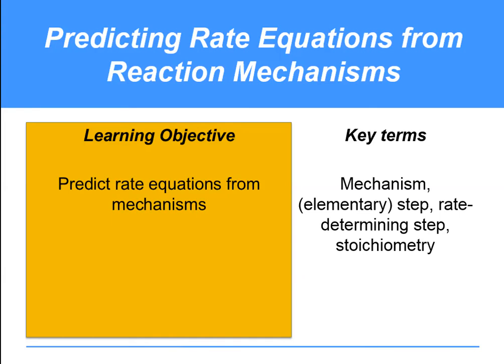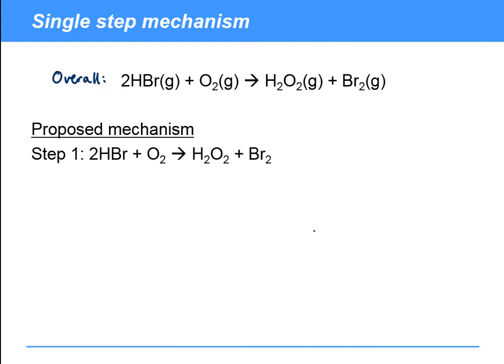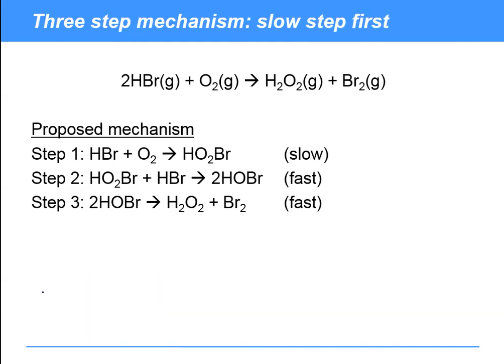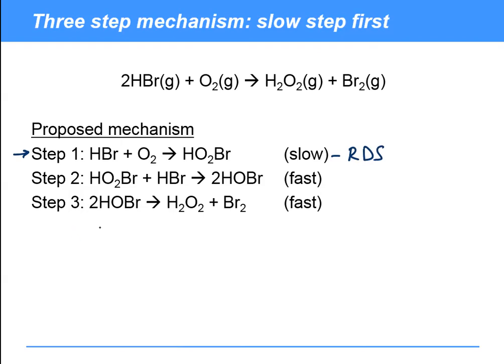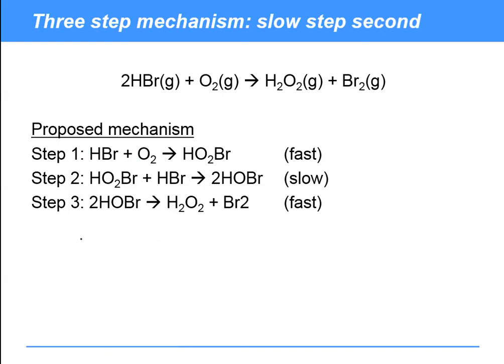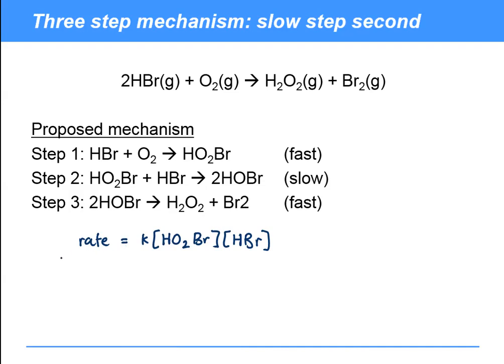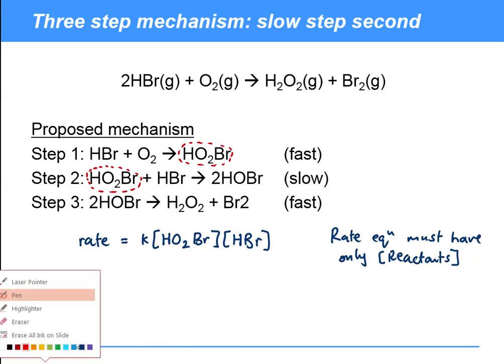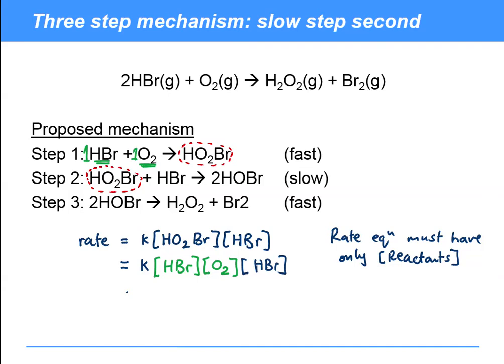KAC25.14 - Rates II: Predicting Rate Equations from Reaction Mechanisms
The form of the rate equation for a given reaction mechanism. Includes how to account for the role of intermediates within a rate equation